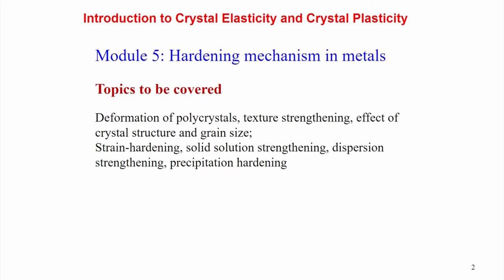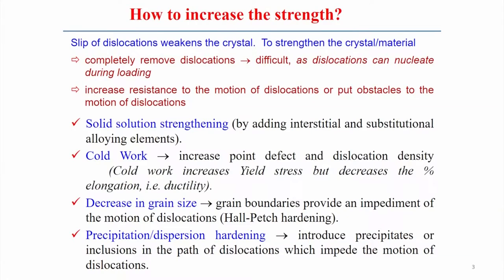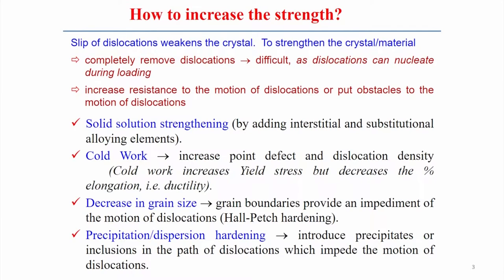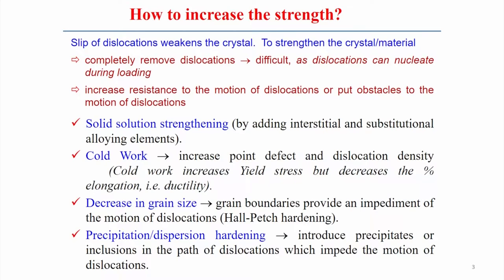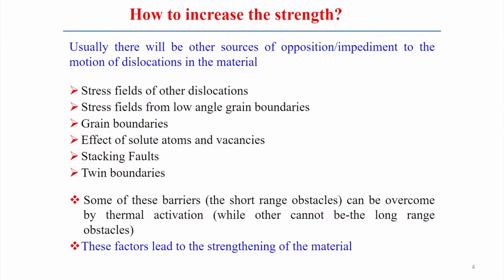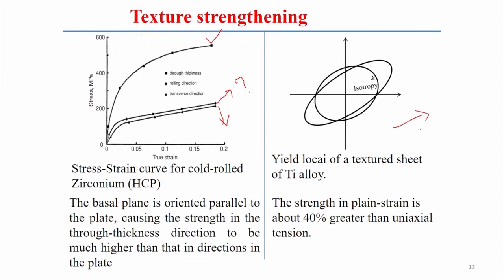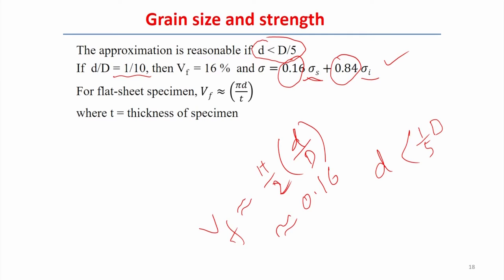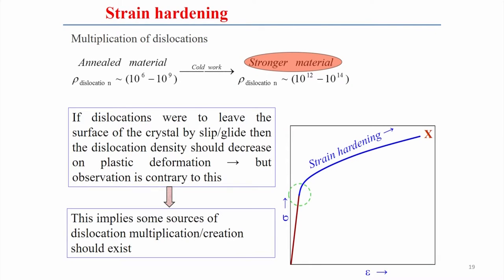WEEK 7 LECTURE 1